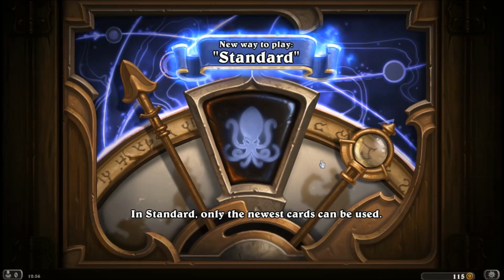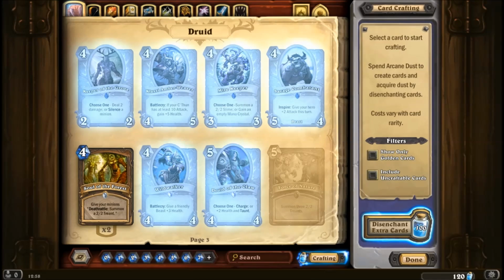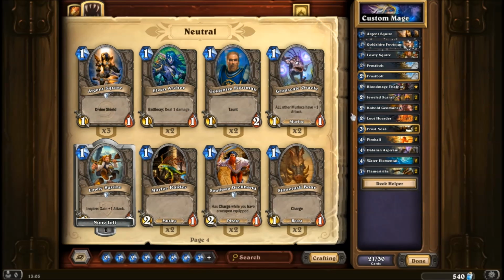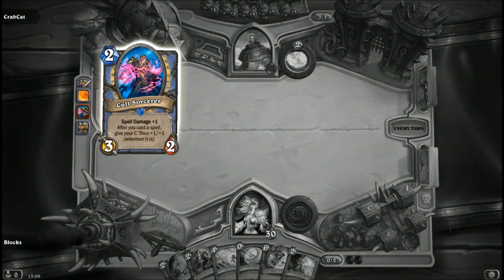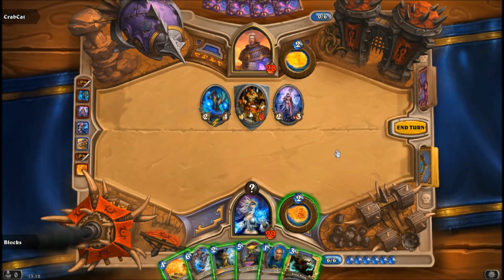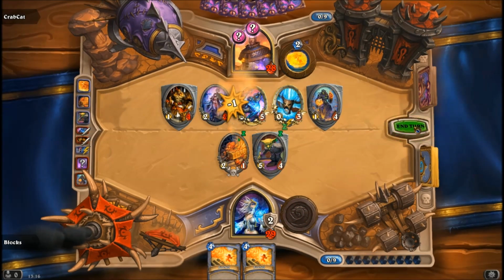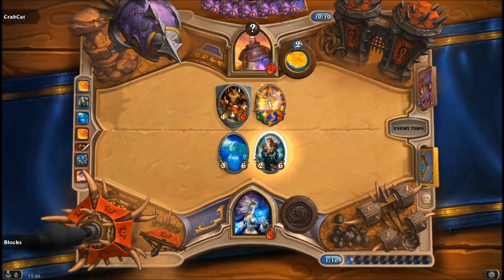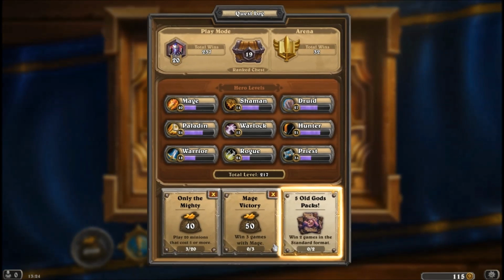Hearthstone - Maximum Dust Value | AYB131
The latest Hearthstone expansion has launched and the Whispers of the Old Gods looks like a lot fun! I jump in with a quick disenchanting tip, play my first game against C'Thun and open some packs!

Music
"Vivacity"

"Good Times"
Tobu

This is a family-friendly channel where I focus on producing fun, interesting and educational videos.

I think it's reasonable to ask you to keep your comments family-friendly too. Please be respectful of other people and keep your language clean. Thank you!